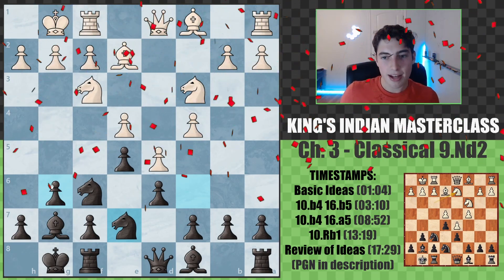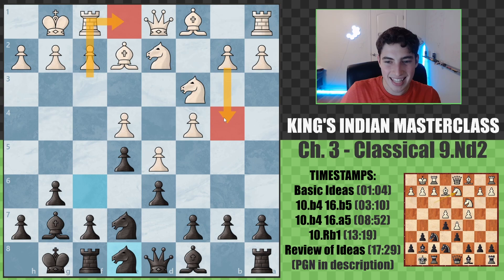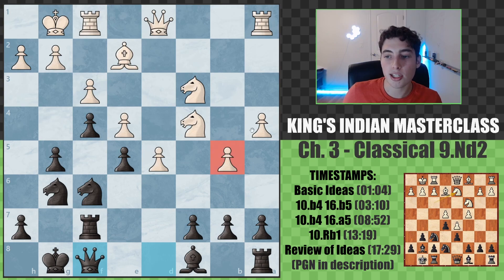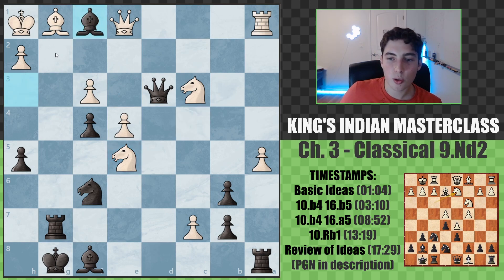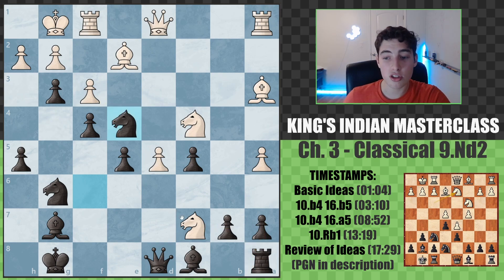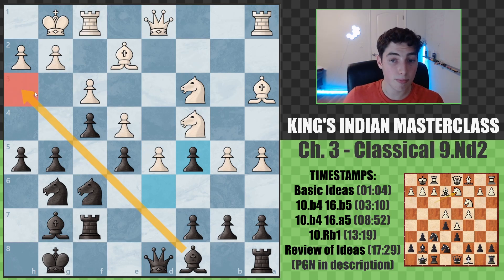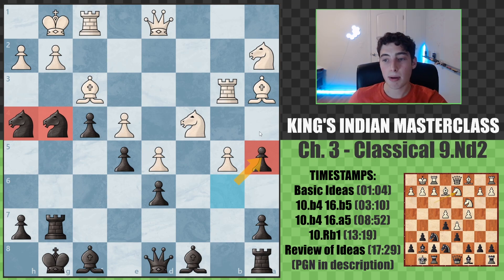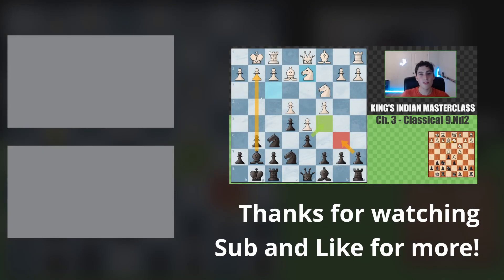LEARN THE Classical King's Indian with 9.Nd2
Welcome to the start of the King's Indian Defense Masterclass. This masterclass will cover the King's Indian Defense, one of the most popular chess openings. This opening is played by many top chess players, including World Champions such as Garry Kasparov. This masterclass will cover EVERY Line that is critical to learn.

Specifically, here are the chapters of the course

00:00 - Intro :)
01:04 - Basics of the Classical with 9.Nd2
03:10 - MAINLINE: 10.b4 with 16.b5 Theory & Example Games
06:31 - (The stunning game example)!!
08:52 - MAINLINE: 10.b4 with 16.a5 Theory & Example Games
13:19 - 10.Rb1 Theory + Game Example
17:29 - Overview / Review of Ideas